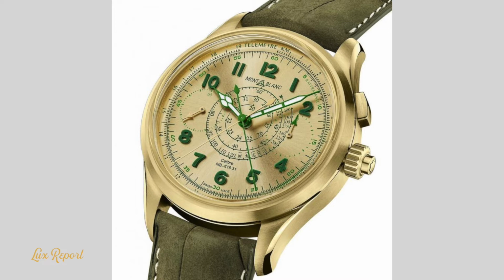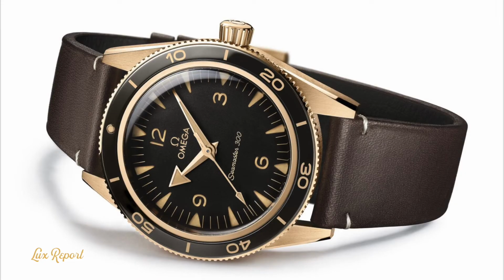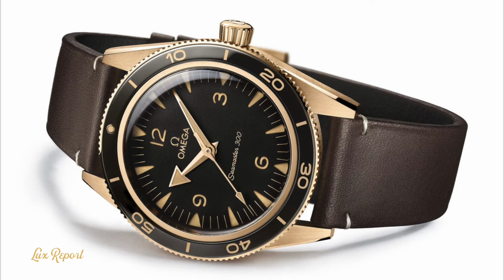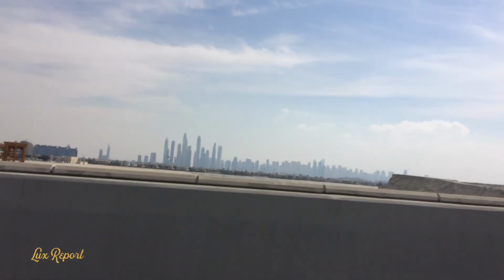NEW WATCHES 2021 - Best New Innovative & Unusual Watches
Patek Philippe Nautilus Ref. 5711/1A-014
When it canceled one of its most coveted models ever, the Ref. 5711 blue-dial Nautilus, Patek promised a new version. It delivered: The 5711/1A-014 has a green dial, a trend solidly entrenched as the color of choice in 2021. There are also Nautiluses with diamonds and a rose gold chronograph. $34,893 Panerai Submersible ELab-ID The only reason this watch is made of 98% recycled materials and not 100% is that it would take more energy to recycle some tiny components than to make them from scratch. The titanium case, crystal, strap, most of the movement, and even the glow-in-the-dark Super-LumiNova are reused. Limited edition of 30 pieces. €60,000 ($71,847) Vacheron Constantin Armillary Tourbillon Planetaria This 46mm wide x 20.20mm thick Grand Complication has everything: double-axis tourbillon with a spherical hairspring; 31-day retrograde jumping perpetual calendar with day, date and month; spherical double hemisphere moon phase orbs; 24-hour and day/night indication; leap year; hours and minutes. It is a unique piece, with a secret price

Bulgari Octo Finissimo Perpetual Calendar Platinum
Because one world record is never enough, Bulgari has added a seventh to its roster of the world’s thinnest watches. This perpetual-calendar watch is 40mm wide by 5.8mm thick, slimmer than a Chiclet. $89,000 in platinum; $59,000 in titanium IWC Big Pilot’s Shock Absorber XPL
The movement is suspended on a cantilevered spring to protect it from intense shocks, something we could all use after the year we’ve had. The case is black ceratanium, a titanium alloy that makes the watch look as tough as it is. Limited edition of 10 pieces. $83,600 Zenith Defy 21 Spectrum
You’d expect a chronograph federico talks watches that oscillates at the breakneck speed of 360,000 vph (the average is 28,000) to look something like a Formula One race car, but this looks more like it’s ready for the Met Gala. As the world’s highest-frequency chronograph in regular production, it will get you to the party (fashionably) on time. $35,900 Bell & Ross BR V2-94 Full Lum
This chronograph features timepiece gentleman tpg gentleman timepieces the brightest grade of phosphorescent Super-LumiNova available, not only on its hands, numerals, and markers but also on the entire dial. The C3 grade luminescent material has a brightness strength of 100%, compared with industry standard C1, with a 31% brightness rating. 250 pieces. $5,100  Rolex Cosmograph Daytona Meteorite
This watchbox unboxing review watch talk community drama 18k white gold watch is the same size  archieluxury ac3 paul pluta and has the same movement, same ceramic bezel, and same Oysterflex bracelet as the regular white gold Rolex Daytona—with one major difference: It has a dial made from an out-of-this-world slice of meteorite. $34,050 Hublot Big Bang Integral Tourbillon Full Sapphire Having mastered the all-sapphire case—a Lego-like construction of some 37 components—Hublot adds an integrated sapphire-link bracelet. The tourbillon bridge, dial plate,  grey market roman sharf nico leonard and other bridges that hold together the watch’s moving parts are also made of sapphire to provide a clear view. $422,000  Audemars Piguet Royal Oak Offshore Chronograph
This beloved watch is slightly smaller than previous iterations (43mm, not 44mm), with rearranged subdials and date window, a london watch show paul thorpe newly detachable bracelet, and a new timekeeping mechanism (AP’s first with a chronograph integrated directly into it). There are 100 pieces in titanium, as shown. price retail $36,200 Jaeger-LeCoultre Hybris Mechanica Reverso With four working dials and 11 complications, this takes six months to assemble because it has a perpetual calendar, minute repeater, moon phase in both hemispheres, tourbillon, leap year, Draconic lunar cycle, Anomalistic lunar cycle, and jumping hour and minutes. It does everything but open your beer. Limited to 10 pieces. retail ad price €1.5 million Omega Seamaster 300 Bronze Gold Bronze has become the standard watch eric crm timepiece trading timeless watches in modern dive watches because of its resistance to salt water. Omega takes it up a notch by adding gold to the bronze (along with a generous dash of copper and other secret ingredients), which means the metal will still develop a nice patina but won’t turn your skin green. $11,200